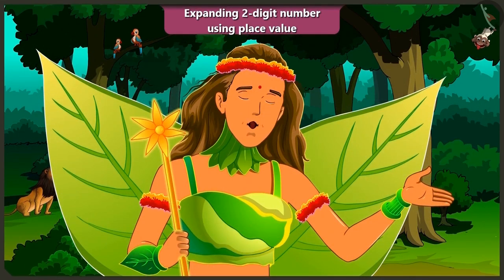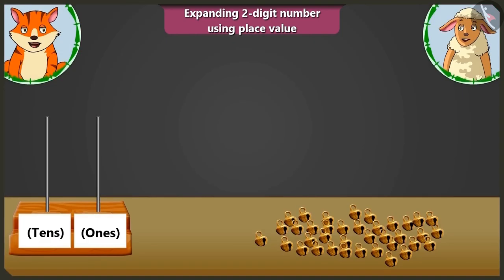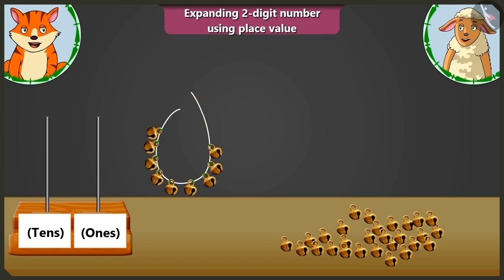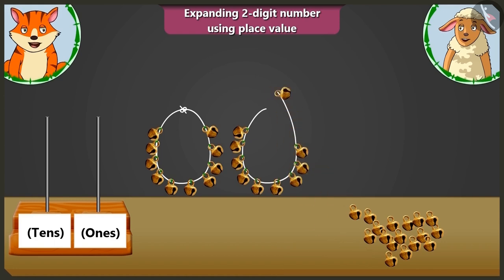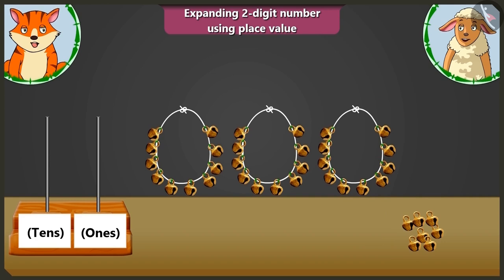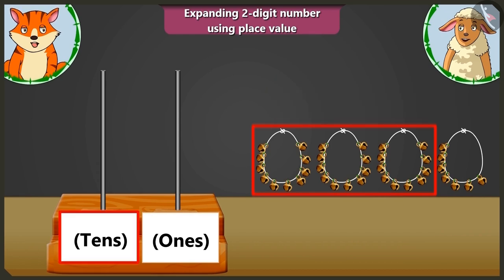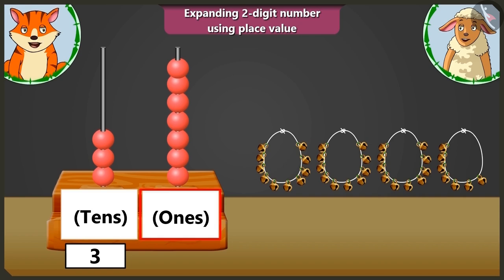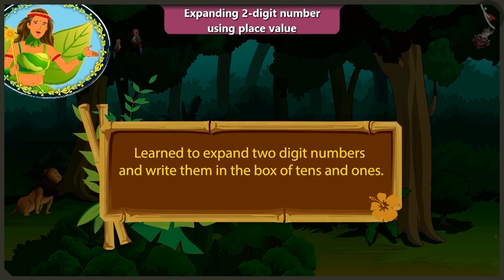Place value of two digit numbers | Part 2/3 | English | Class 2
Place value of two digit numbers | Part 2/3 | English | Class 2 |  | NCERT |

Place value of two digit numbers | Two digit numbers | Grade 2 | NCERT | Tens and Ones

Welcome to part 2 of Place value of two digit numbers. In this video, we will discuss various examples of Place value of two digit numbers.